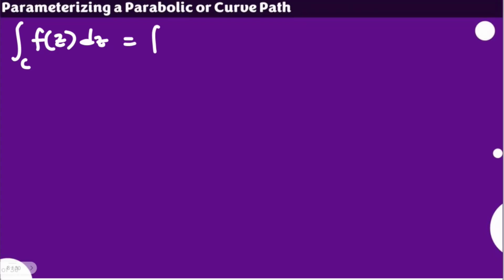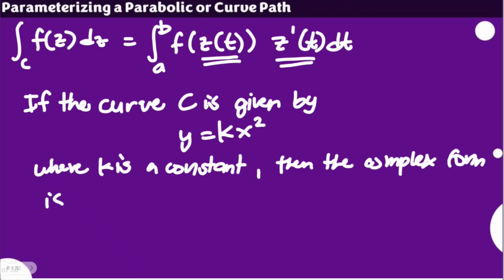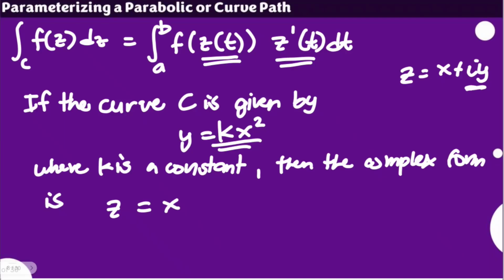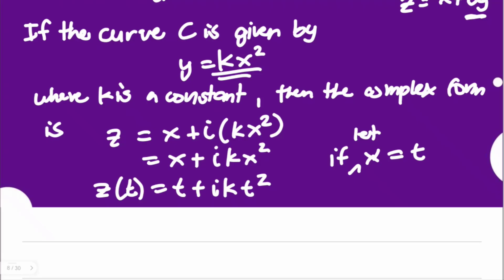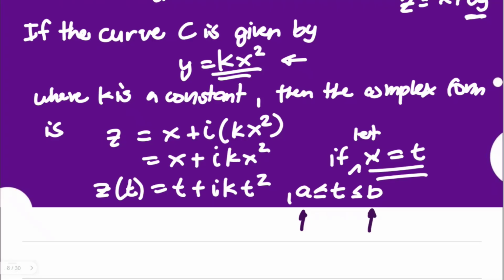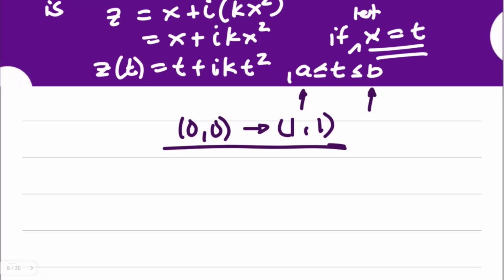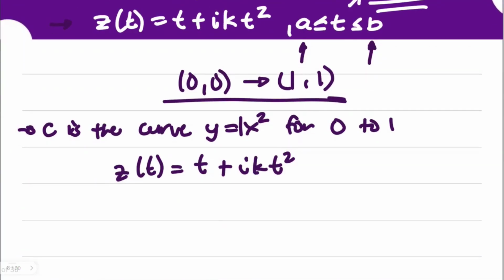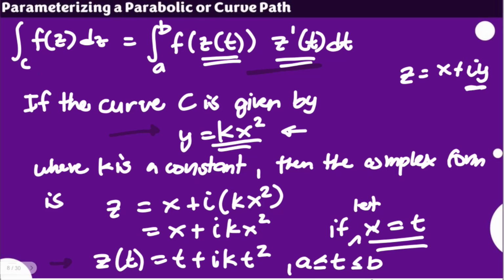Parameterizing a Parabolic or Curve Path || Complex Integration || Complex Analysis